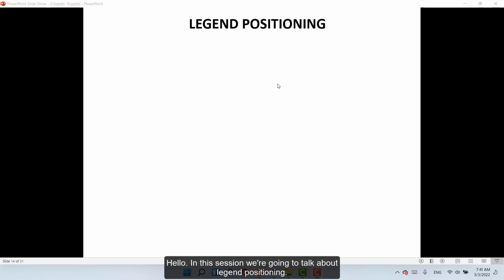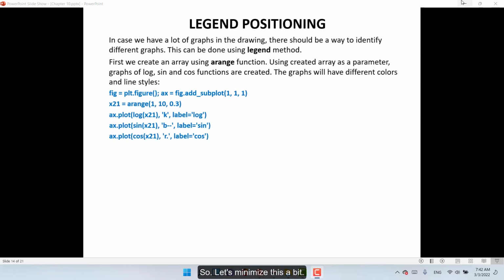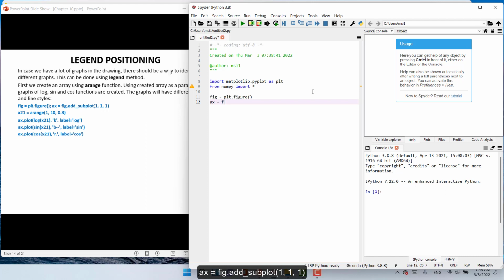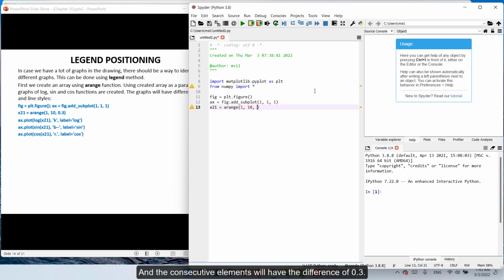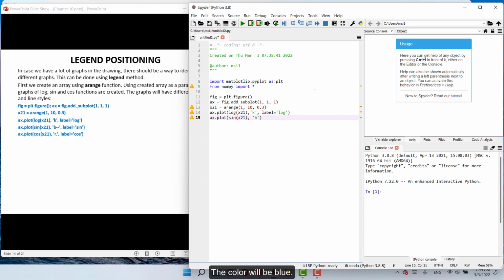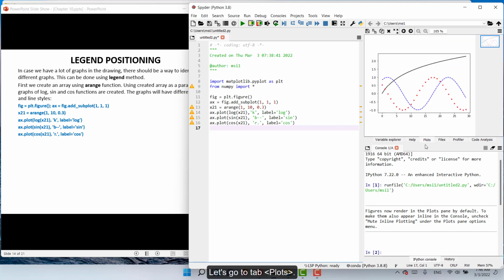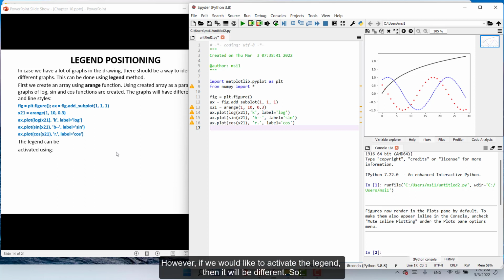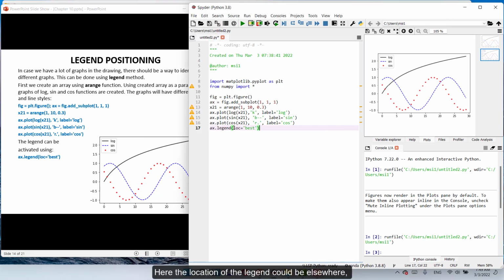Legend positioning in matplotlib library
In case we have a lot of graphs in the drawing, there should be a way to identify different graphs. This can be done using legend method.

The legend in a subplot (or a plot) can be called by using method legend, or:
ax.legend(loc='best')

where:
- ax is a subplot in a figure
- log is the location of the legend